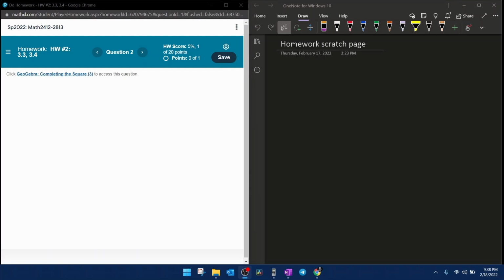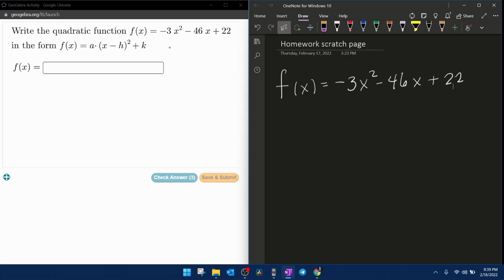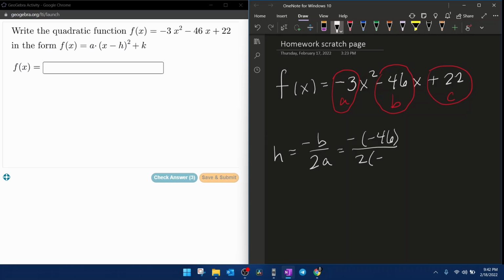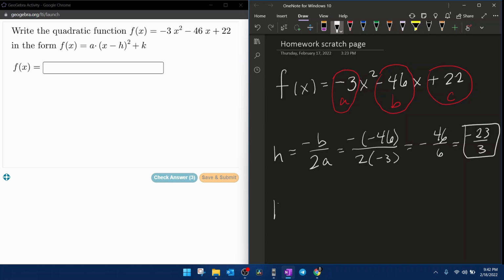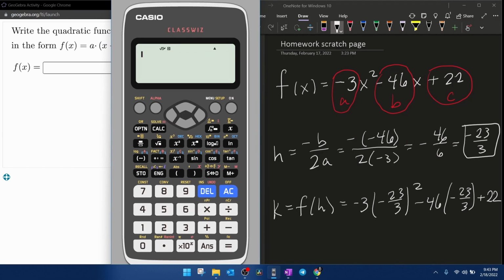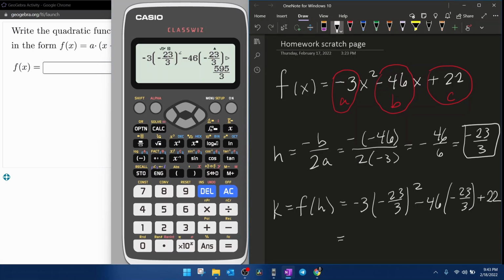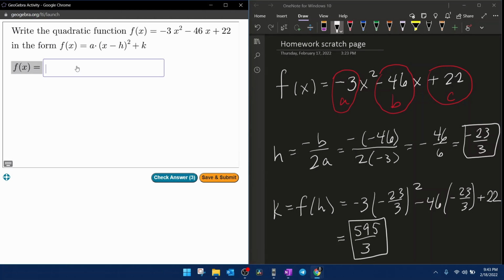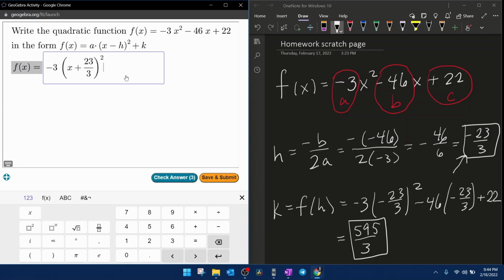Precalculus - Converting a Quadratic Function from standard for into Vertex form.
Converting a Quadratic Function from standard for into Vertex form.